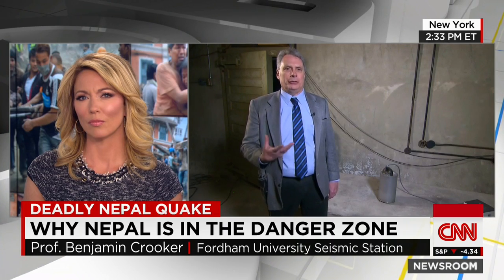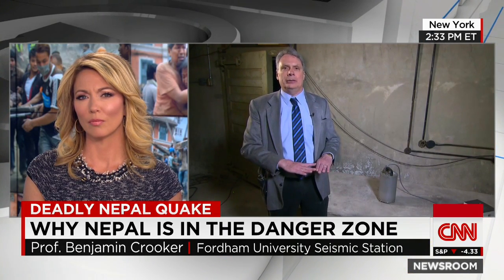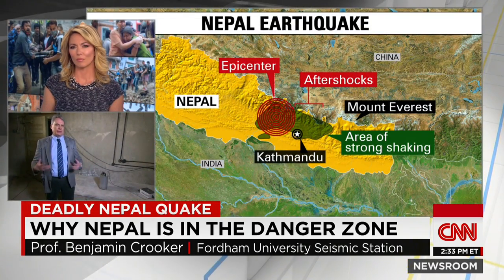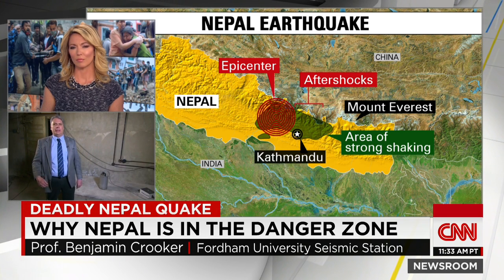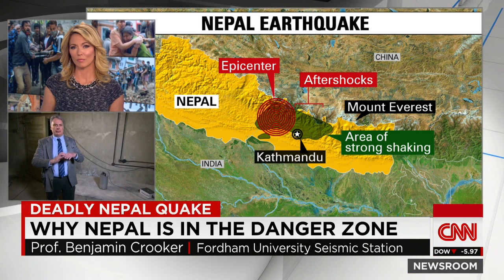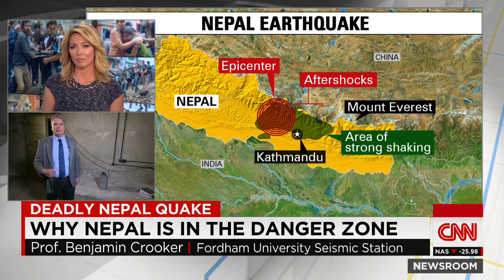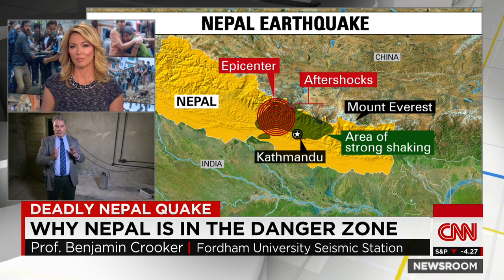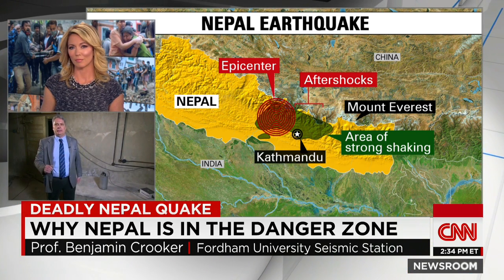Why is Nepal at risk for major earthquakes?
Benjamin Crooker, a professor at Fordham University, explains to CNN's Brooke Baldwin how the earthquake in Nepal occurred.